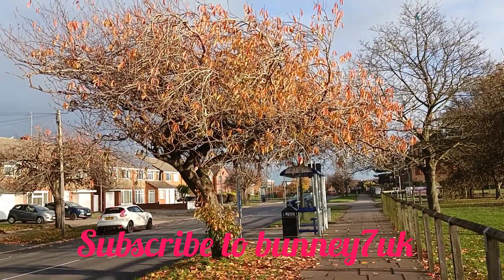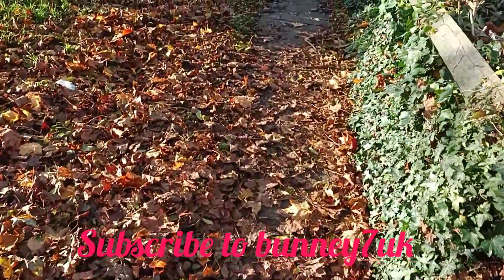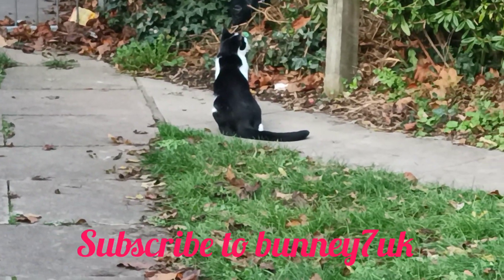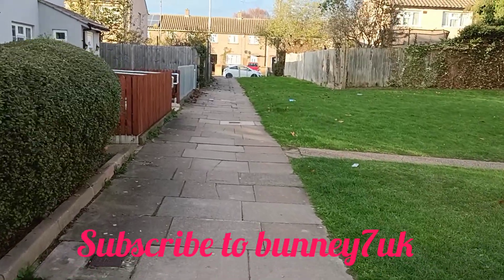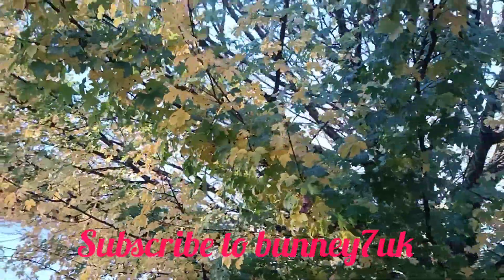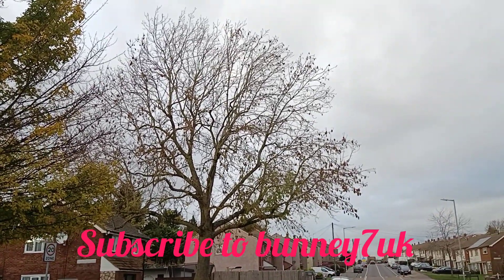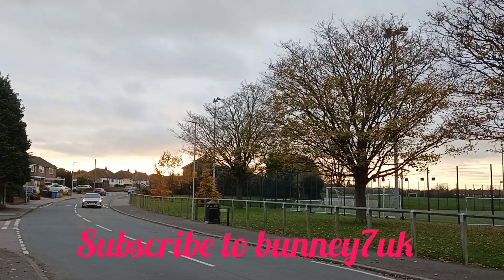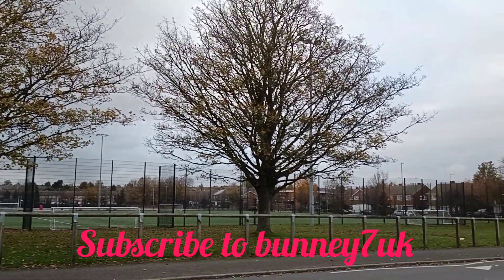come with me on my evening walking in Luton UK